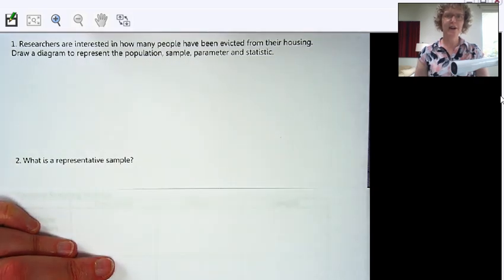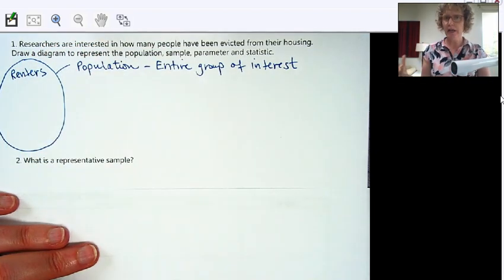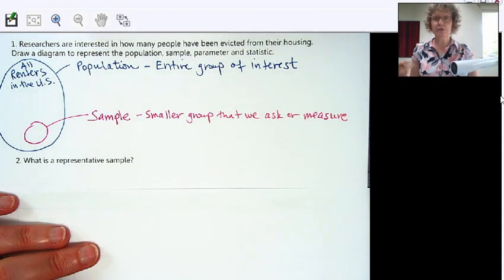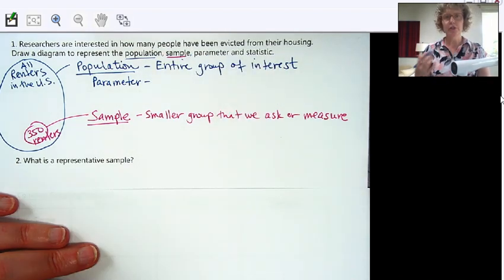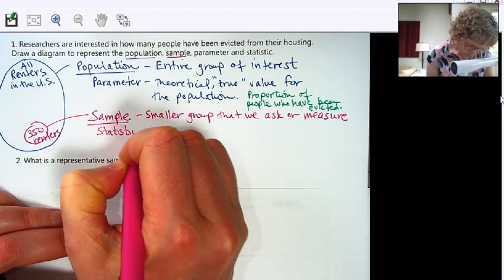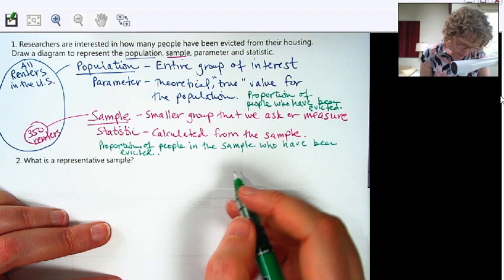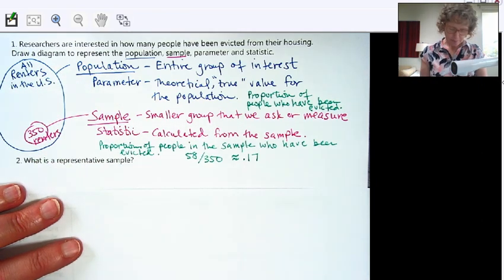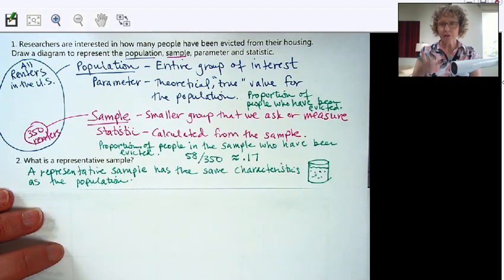Math 105 Video 3.1a Population, Sample, Parameter, Statistic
You can get the worksheet and Excel template on my